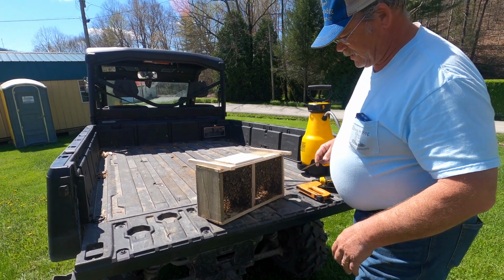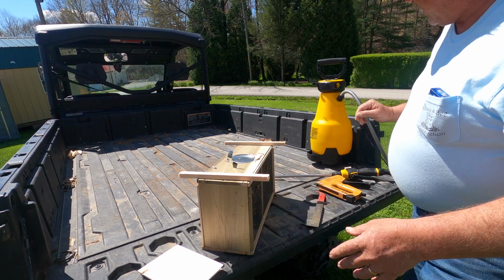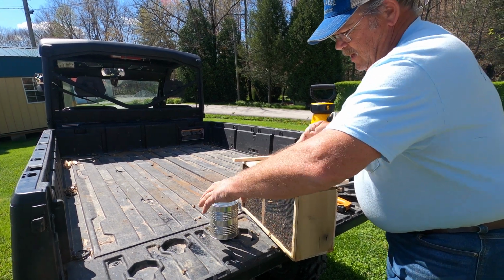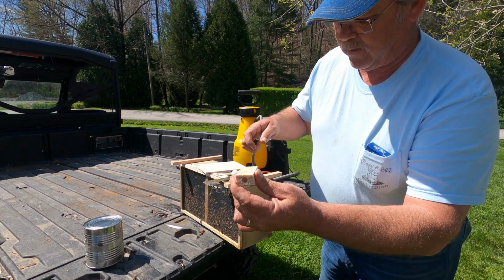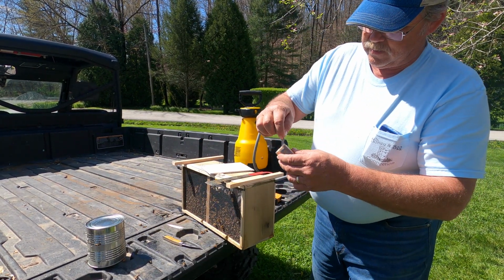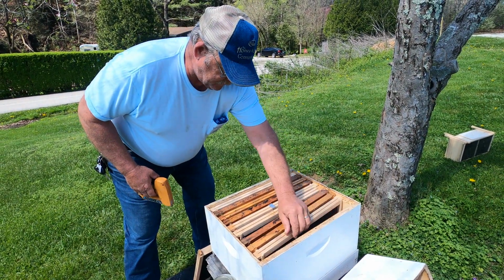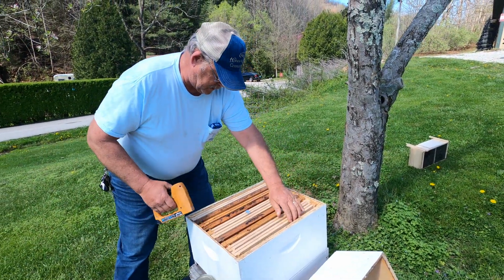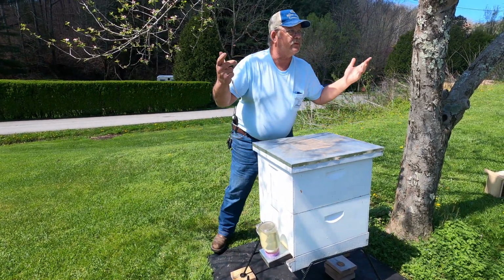Honey bee package install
Jim going thru the process of installing a package of bees!